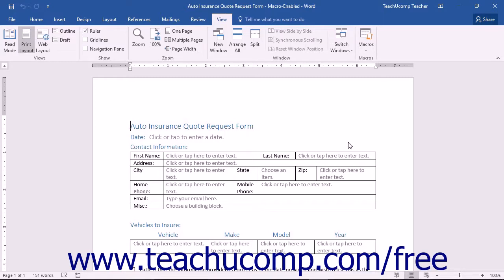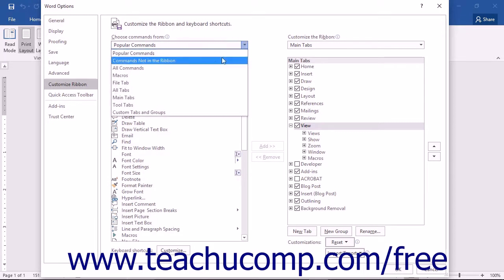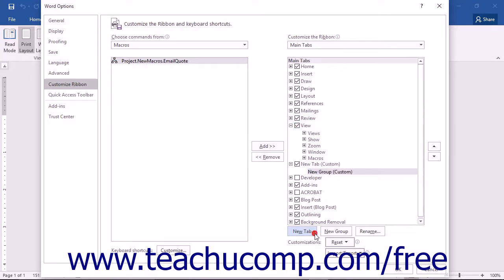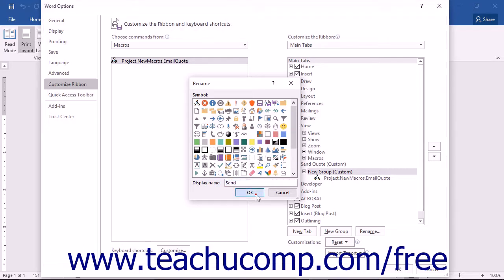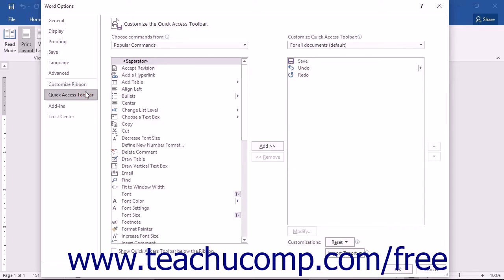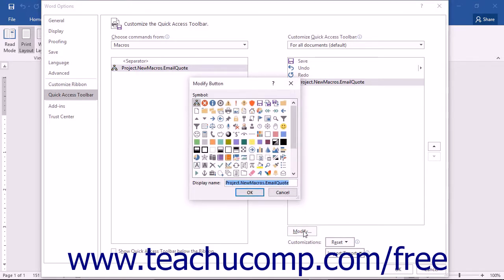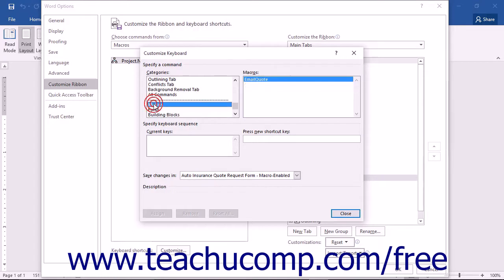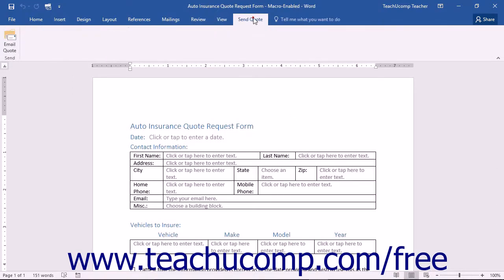Word 2016 Tutorial Assigning Macros Microsoft Training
Learn how to assign macros in Microsoft Word - the most comprehensive Word tutorial available. Visit us today!